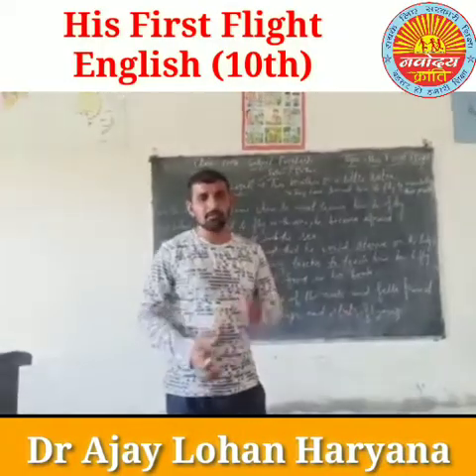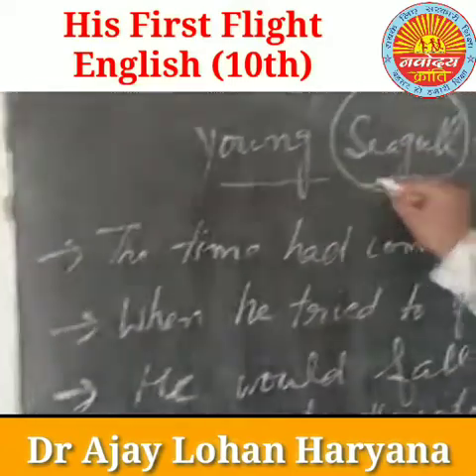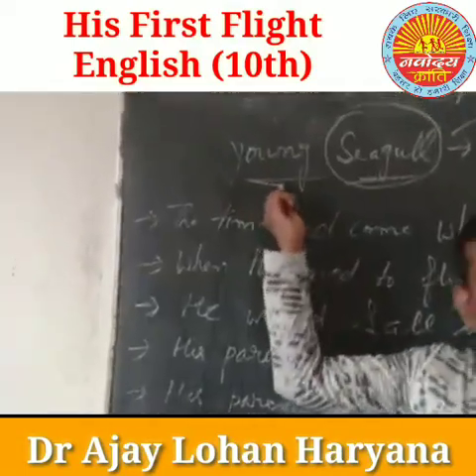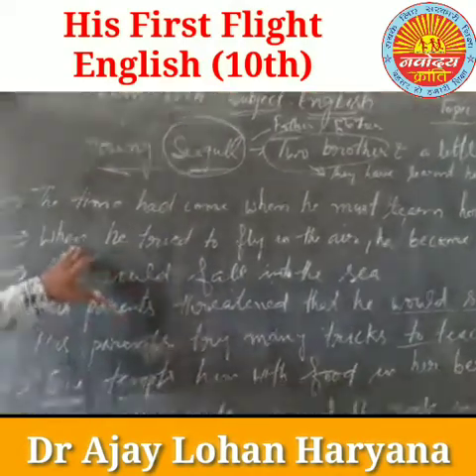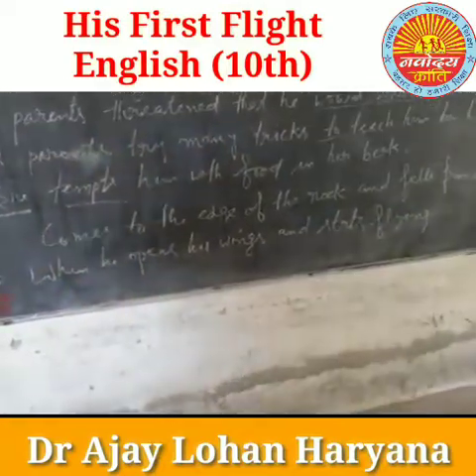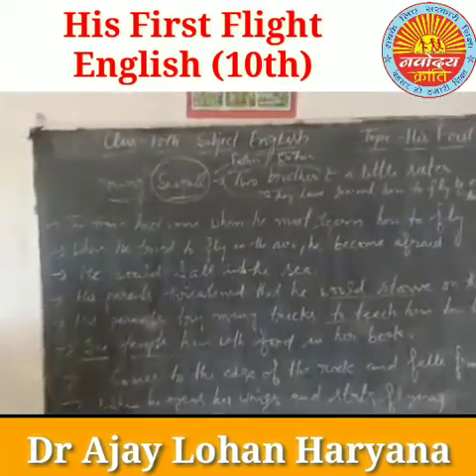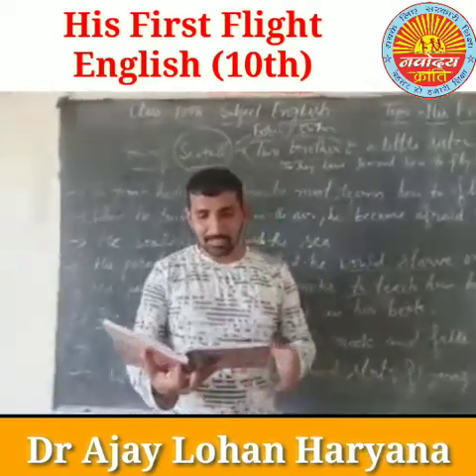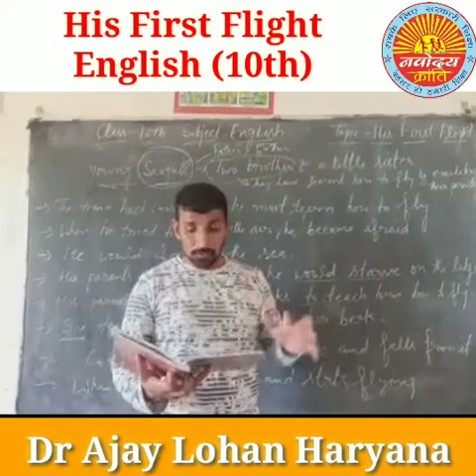The First Flight -- Class 10th , English , Dr Ajay Lohan Haryana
government schools सरकारी स्कूल
अध्यापक शिक्षण विधियां
teaching methods
english hindi maths
how to teach
Play way methods
INNOVATIVE TEACHING METHODS
education department
learning
education for you
education 4u
education for all
education hub
education app
education academy
a education hub
education channel
education class
education concept
education education
e education center
education for kids
education for life
teaching learning materials
teaching learning process
teaching learning process and pedagogy
teaching learning material for primary school
teaching learning environment in school
teaching learning and assessment
teaching learning and evaluation
teaching learning and the school
teaching learning activities
teaching-learning between the screen
teaching learning cycle
teaching learning challenges
teaching distance learning
e learning teaching
teaching learning materials for english
teaching learning materials for maths
teaching learning materials for science
teaching learning materials for social science
teaching and learning factors
teaching learning guide
teaching learning goals
learning and teaching in hindi
hindi teaching learning material
teaching and learning in higher education
handmade teaching learning materials
teaching learning ideas
community language learning teaching method
primary level teaching learning material
teaching learning method
teaching learning materials in hindi
teaching learning and speaking through activities
teaching learning and assessment process
teaching learning and environment
teaching learning of history
motivational video
motivational speech
a motivational story
a motivational speech
motivational class
motivational clips
motivation for study
guru
guruji
sandeep
dhillon
sandeepdhillon
teacher
student
learn
teach
pedagogy
learning
outcomes
skills
government
school
corona
study
free
academic
educaion system
hindi
english
maths
science
sci
teacher
ss
socialscience
s.s.
s.s.
sst
s.st
socialstudies
no. 1 education
no. 1 education
all classes
class 1
class 2
class 3
class 4
class 5
class 6
class 7
class 8
class 9
class 10
class 11
class 12
class 1
class 2
class 3
class 4
class 5
class 6
class 7
class 8
class 9
class 10
class 11
class 12
1st class
1st class
2nd class
2nd class
3rd class
3rd class
4th class
4th class
5th class
5th class
6th class
6th class
7th class
7th class
8th class
8th class
9th class
9th class
10th class
10th class
11th class
11th class
12th class
12th class
sab padhen sab badhen
सब पढ़ें सब बढ़ें
जय शिक्षा जय शिक्षक
शिक्षा
हिंदी
अंग्रेजी
पंजाबी
गुजराती
संस्कृत
गणित
विज्ञान
सामाजिक विज्ञान
भूगोल
इतिहास
अर्थशाश्त्र
राजनीती विज्ञानं
सिलेबस
learn
teach
pedagogy
ganit
vigyan
nk
nkp